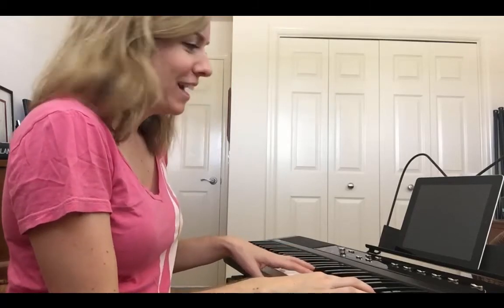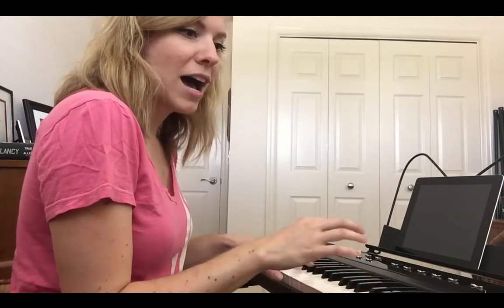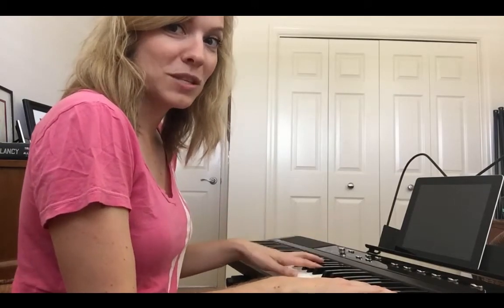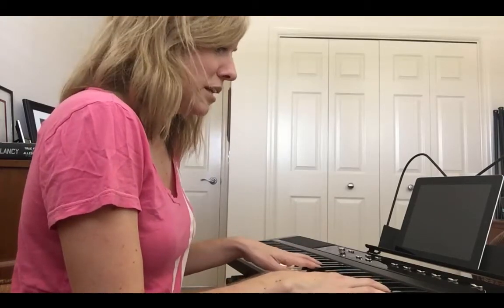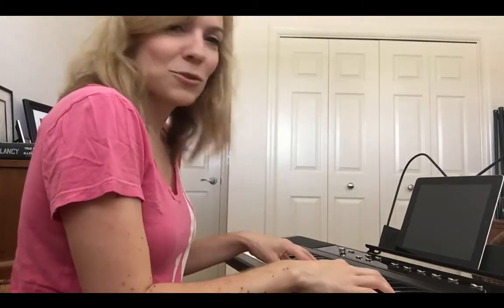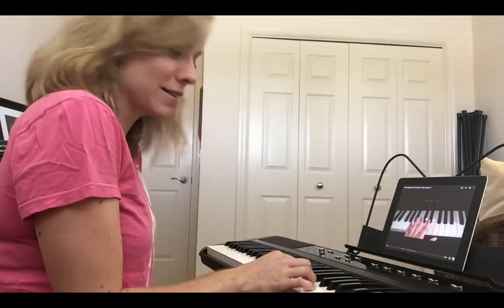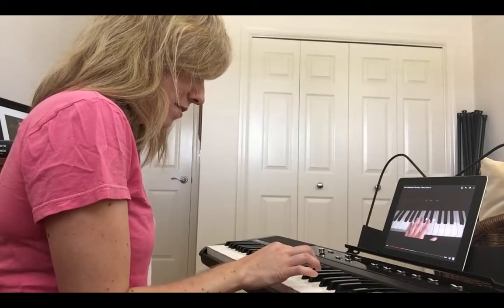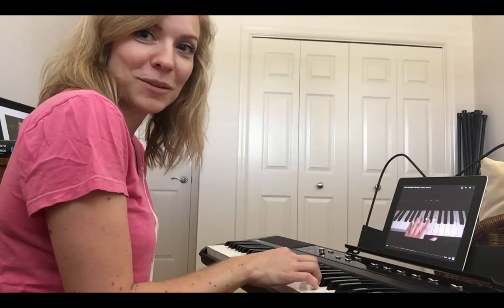Learning Piano with Yousician: Day 1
I'm trying to learn piano using the following tools:
Yousician app (iPad)
Simply Piano app (iPad)

My goal is to practice at least 1 hour every day for the next 3 months, and upload a video with my progress a couple times a week.